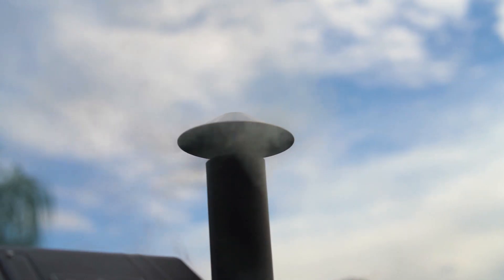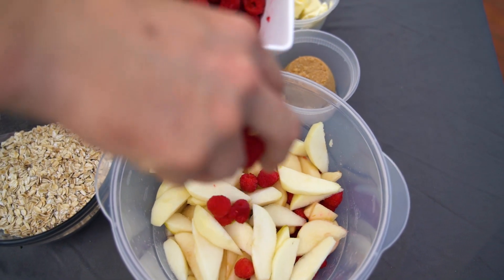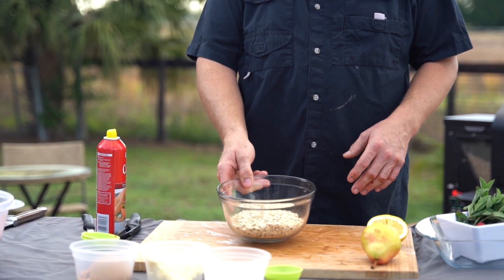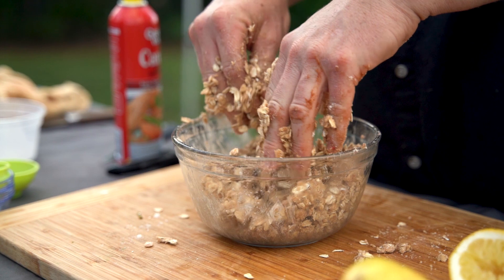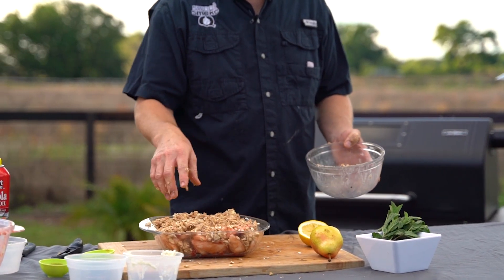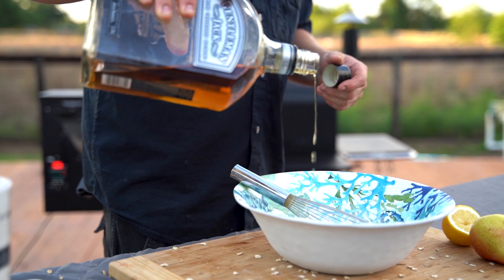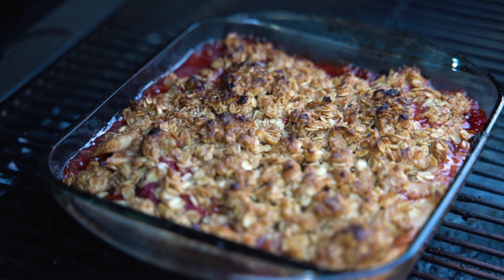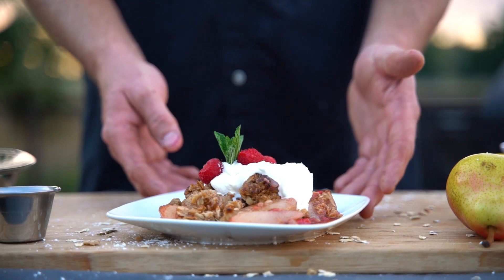Pellet Smoked Pear Raspberry Crisp | Green Mountain Grill Recipes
Change up your grill game and treat yourself to something sweet (and smoked) this Valentine's day! If you haven't done dessert on the grill, you're missing out. Watch as the master of sweet smoke, Jim Elser of Sweet Smoke Q, provides this smokey take on a classic dessert recipe baked on the Green Mountain Grills Jim Bowie Prime.

The Raspberry Pear Crisp is the perfect combination of tart, sweet, and savory as sharp berry flavors get smoothed out by brown sugar and buttery rolled oats.